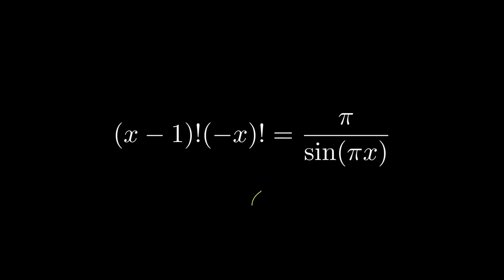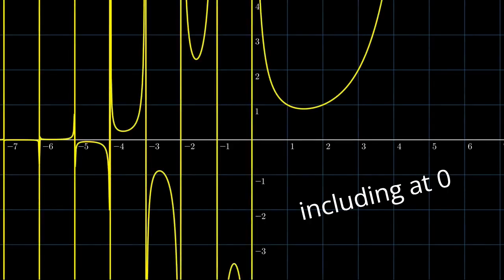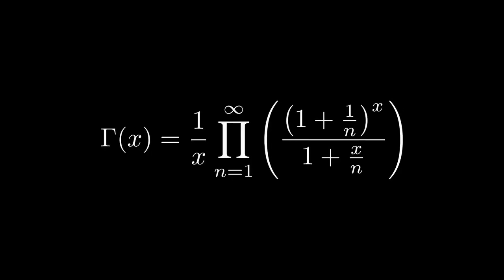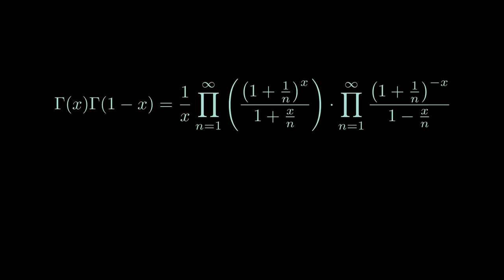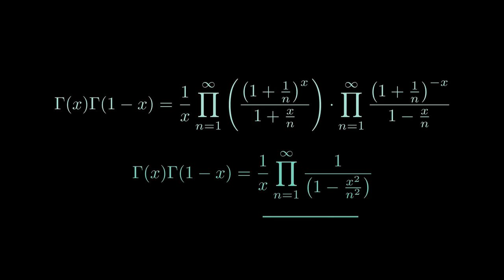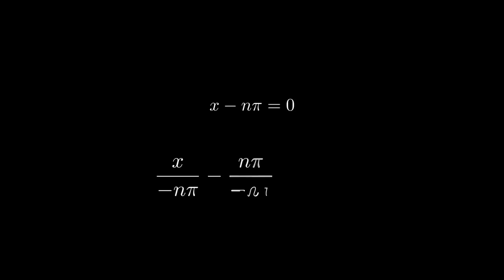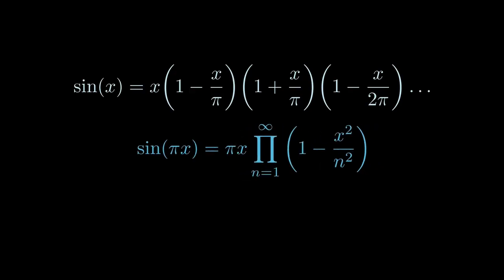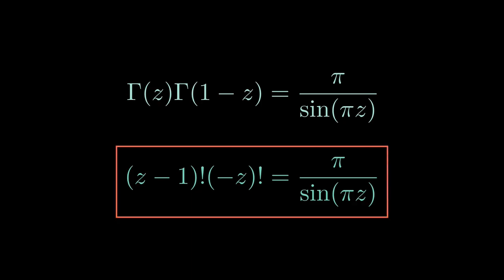This Equation Breaks Math... Or Does It?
Euler's Reflection Formula is a fascinating equation that connects factorials, trigonometry, and π in a surprising way. In this video/article, we’ll explore the intuition behind the formula, how it relates to the Gamma function, and its deep connections to mathematical symmetry. Whether you're a math enthusiast or just curious about Euler's genius, this explanation will give you a clearer understanding of one of the most elegant results in mathematics!